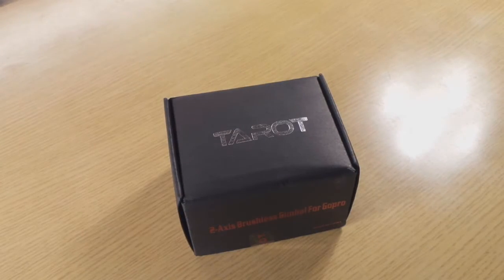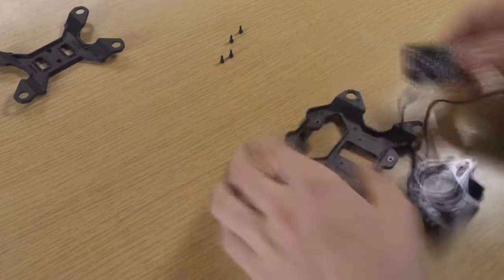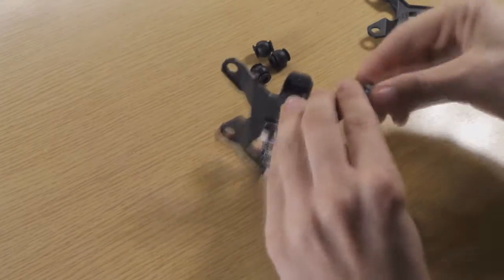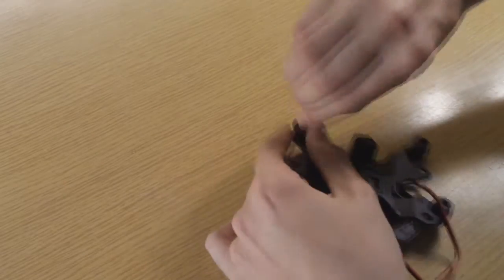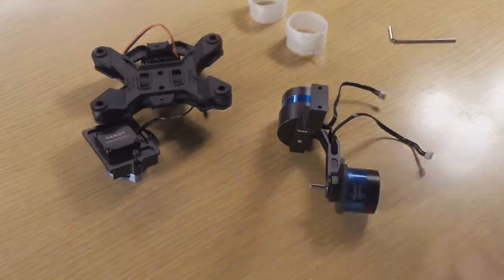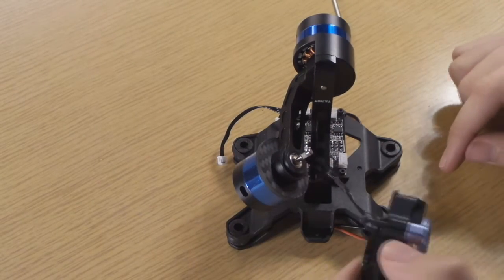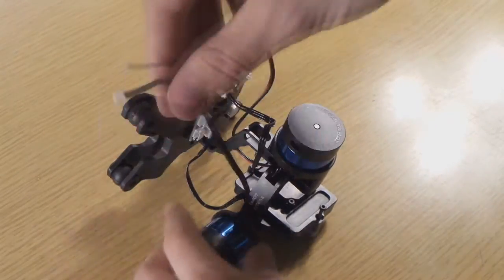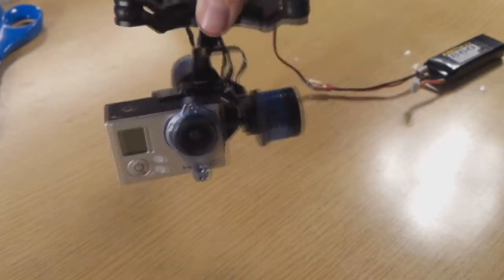Tarot T-2D GIMBAL ASSEMBLY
Here I have my Tarot T-2D Gimbal from Hobbyking for GoPro Hero 3, which I am going to assemble in this video. This is an older video from maybe half a year ago.